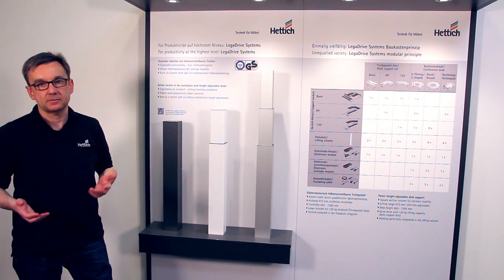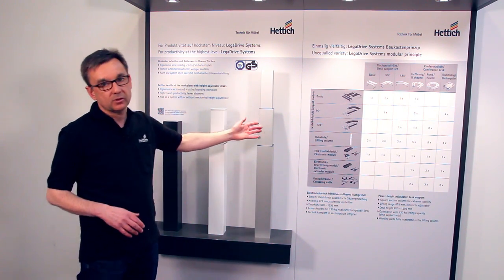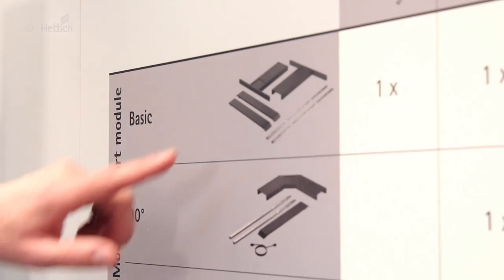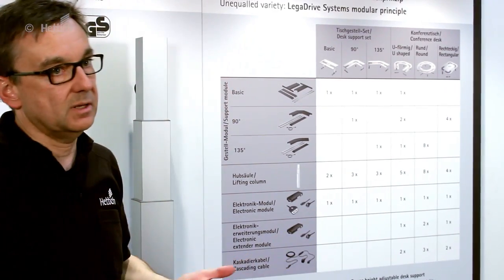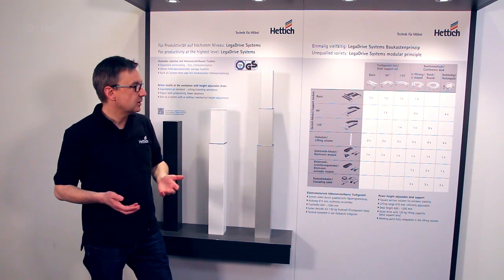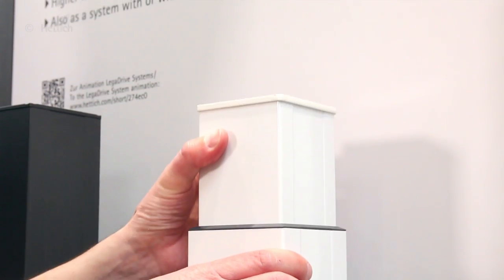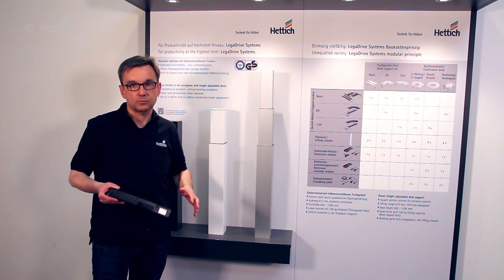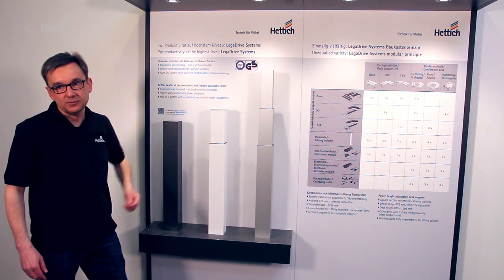LegaDrive Systems for tables: technical briefing by Hettich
LegaDrive system takes the desk top to the chosen height simply at the push of a button. With infinite variability. Quickly and easily allowing the user to find the ideal working position at the desk – whether sitting or standing.

Here you can find further LegaDrive videos. Have a look!